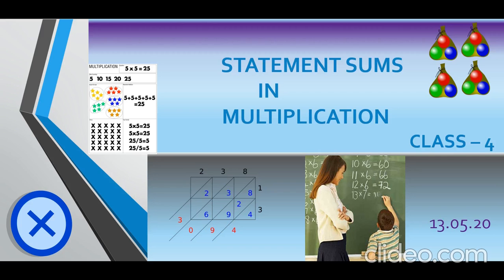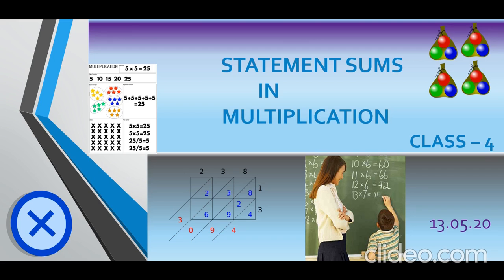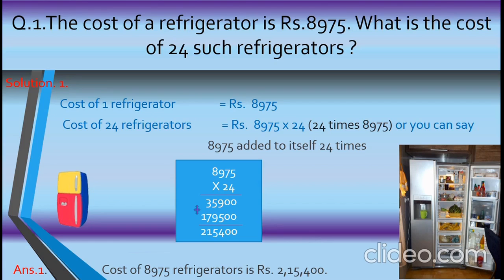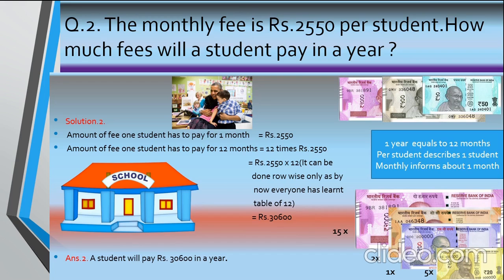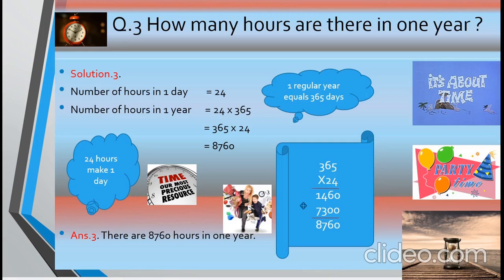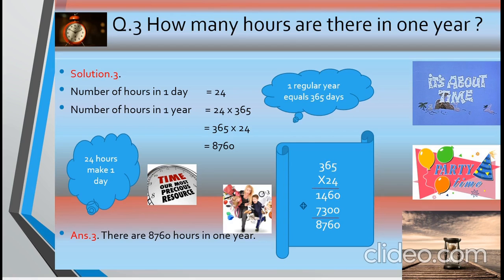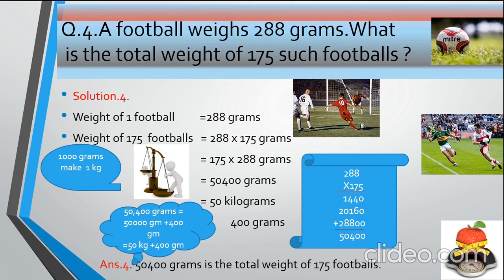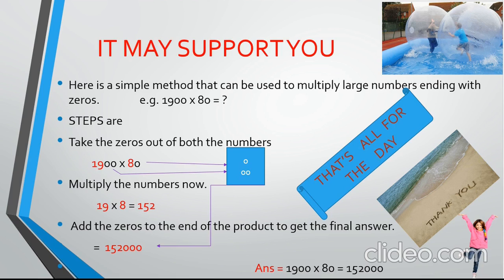Multiplication- Statement Sums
Video from Aparna Krishnamurtthi